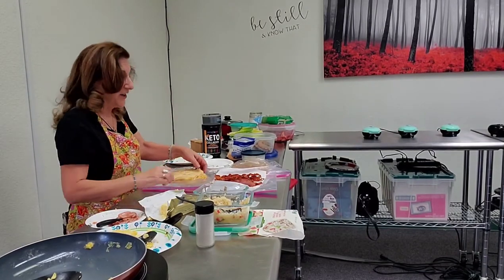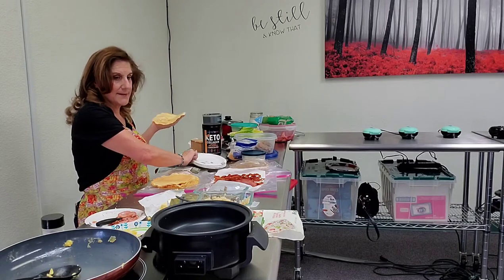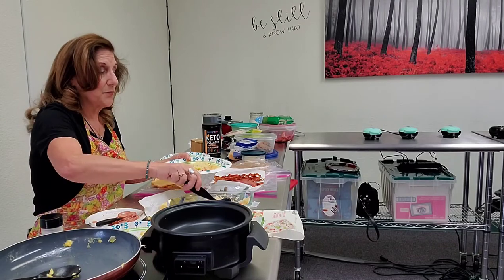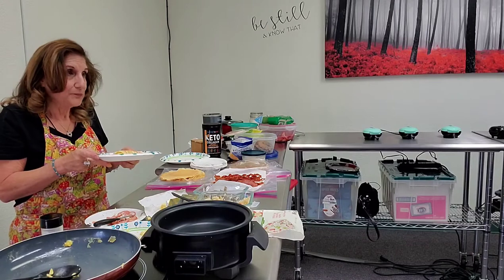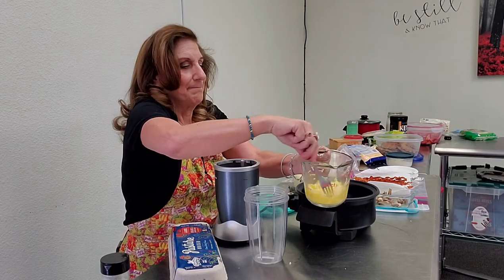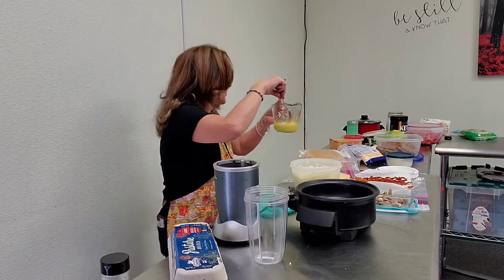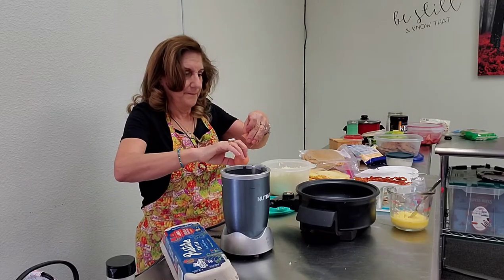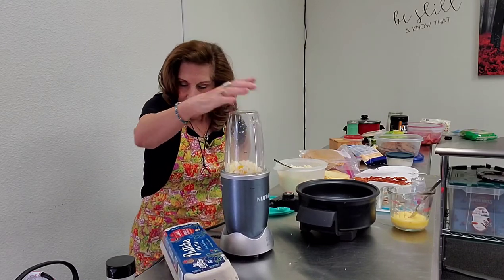Mini Dash Cooking Class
I gave a Class at my church to show how easy it is to cook Keto with the Mini Dash's.
I love everything DASH.
I have other video's that show how to make all these thing so you don't have to watch a long video to get to the recipe.
I am not a Dr. and I don't give medical advise, but I have learned a lot by watching Dr's lecture and I read a lot regarding diet and health. I like to share to encourage everyone to take charge of their health and learn how to cook low carb sugar free.
I try to get information out that relates to things that cause health issues.
If you would like me to send a link on a certain subject just e mail me a and I will find some and send the links to your e mail.